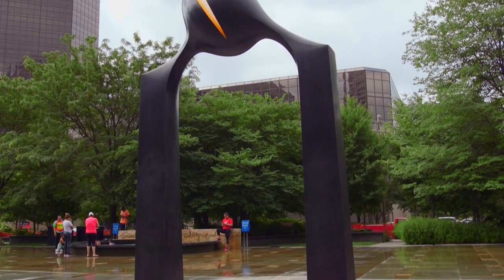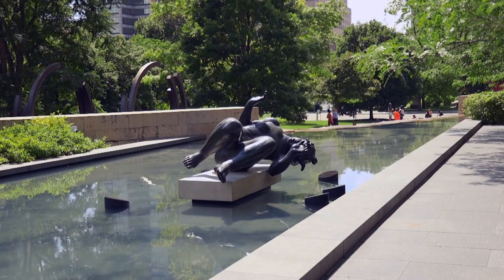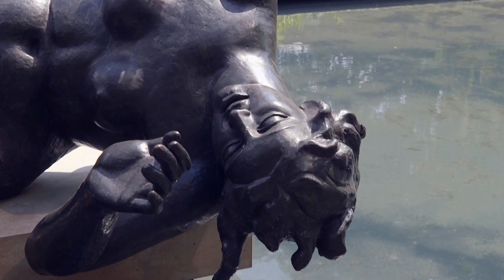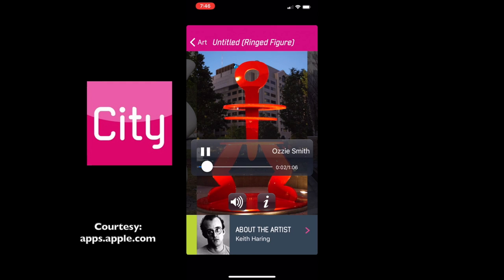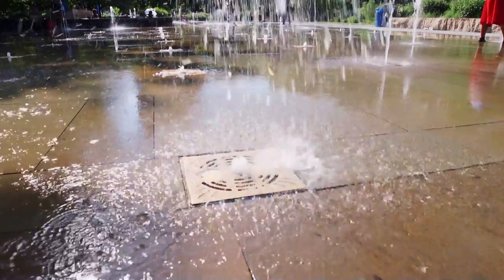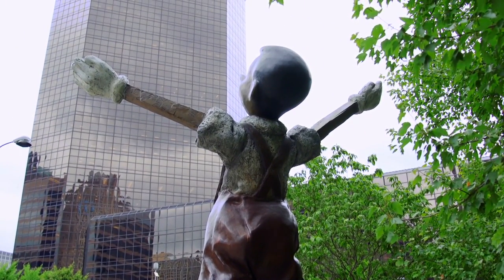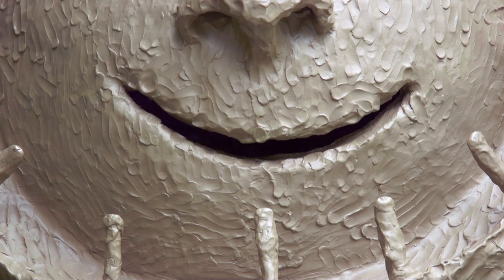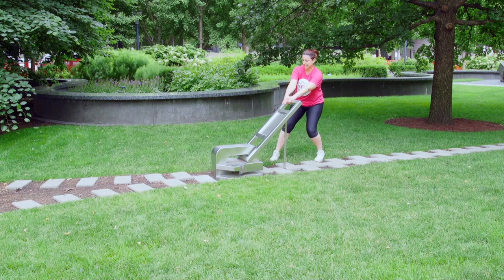St. Louis' Citygarden Turns 10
The Citygarden is a place that hosts internationally renowned sculptures that the public is invited to enjoy and in July 2019 it turns 10 years old!  Julie Tristan explains what they are doing to celebrate and gives you a history of this beautiful botanic space that is within walking distance of the Gateway Arch!